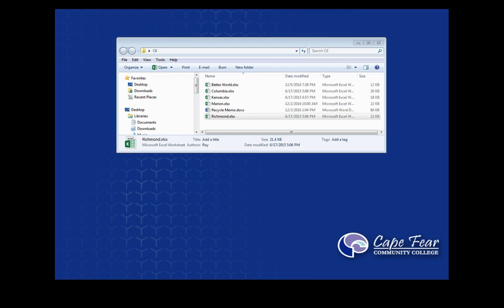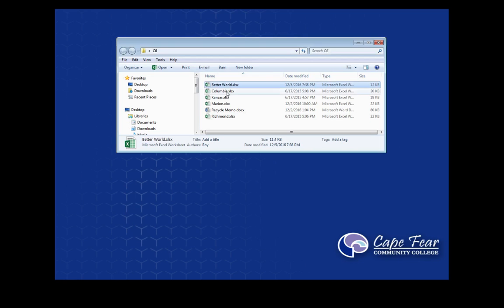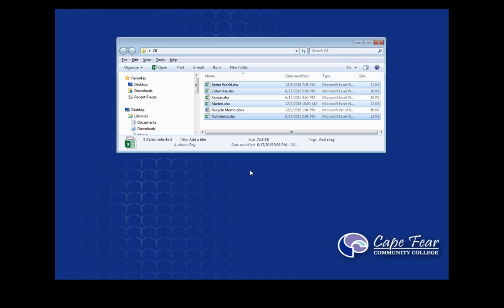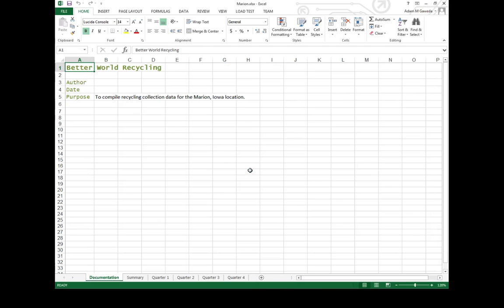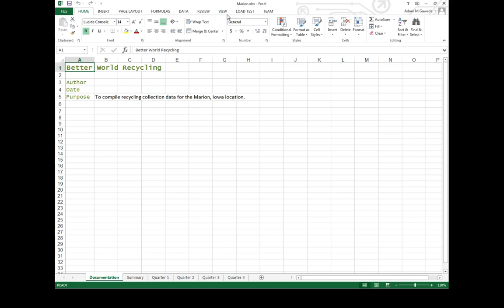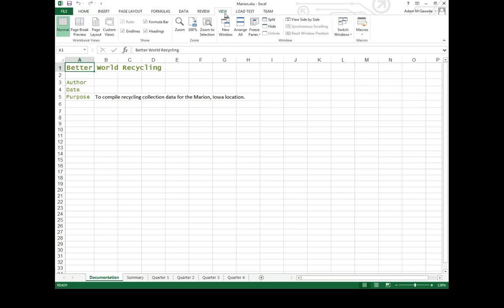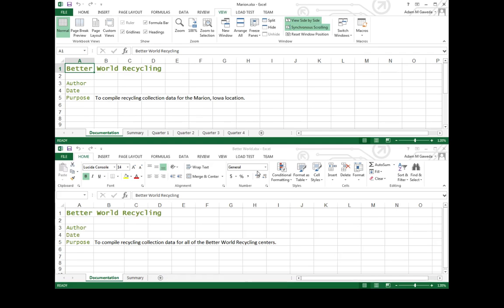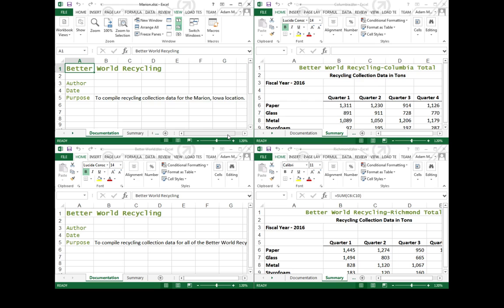Arranging Multiple Worksheets